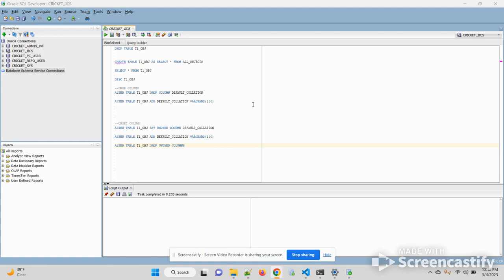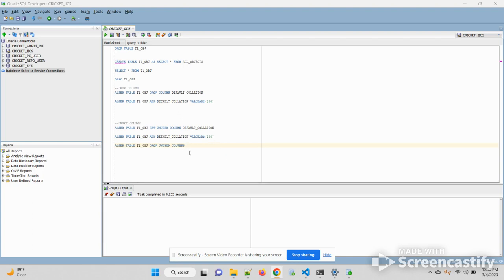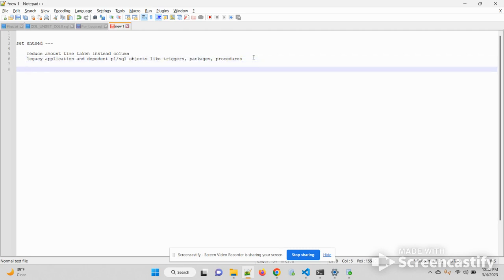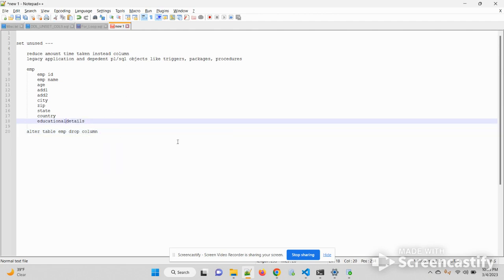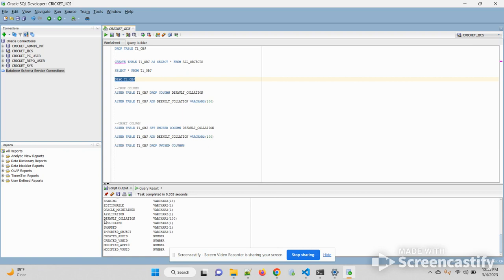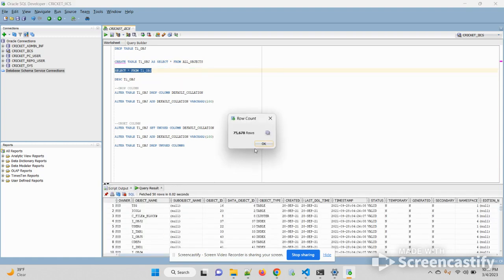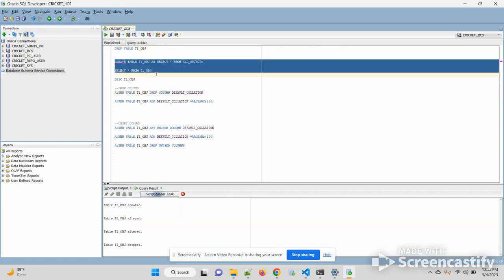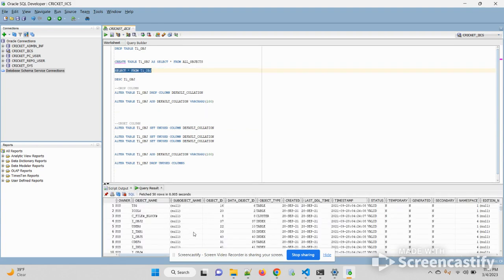Oracle SET UNUSED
The SET UNUSED command in Oracle marks a column as unused without physically dropping it, making it invisible to queries. This helps in improving performance and allows for deferred column removal without affecting the table structure immediately. It is useful when a column is no longer needed but cannot be dropped immediately due to dependencies or operational constraints.